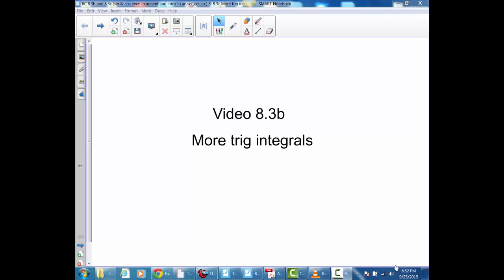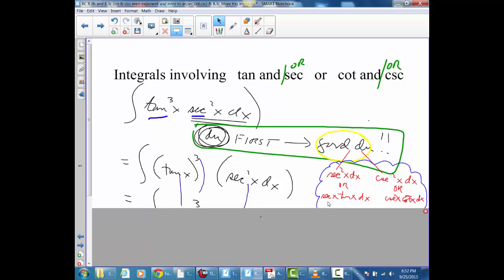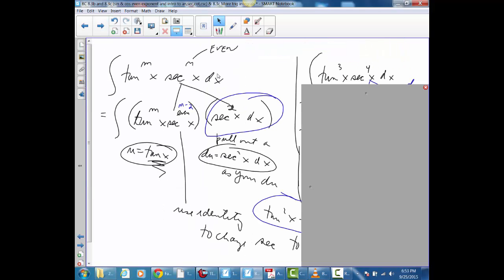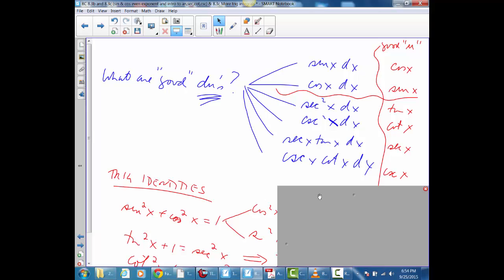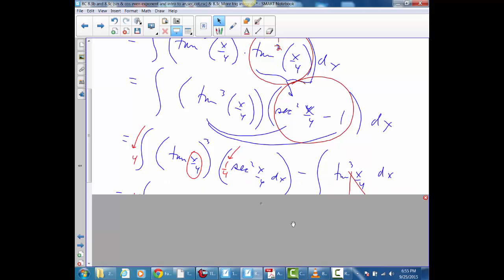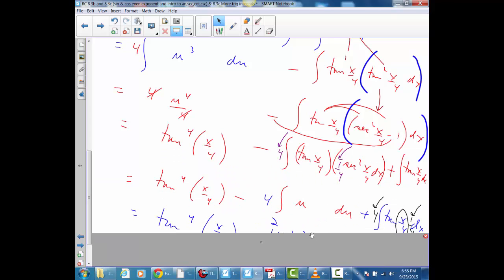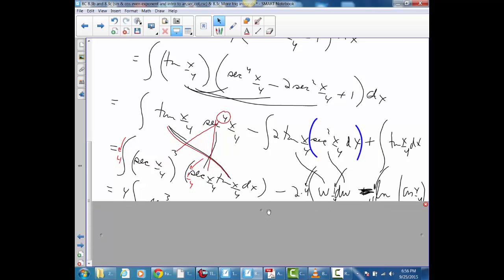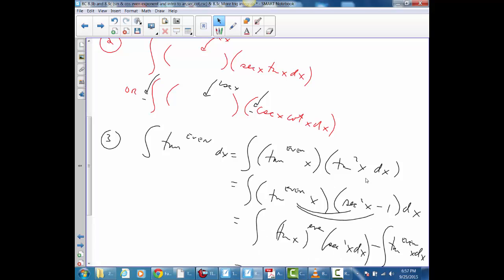Calculus: A INTEGRATION TECHNIQUES 9: Trig Integrals tangent , cotangents, secants, cosecants